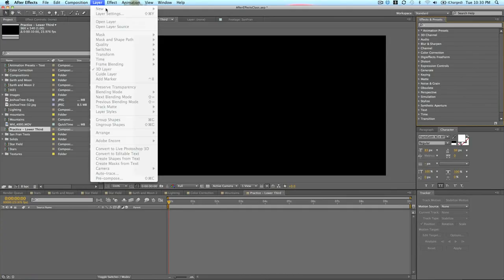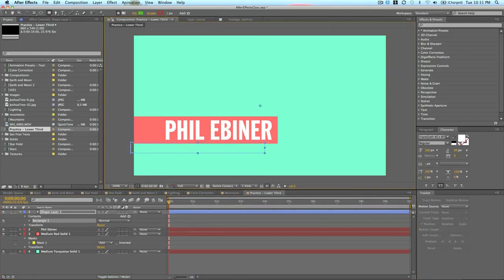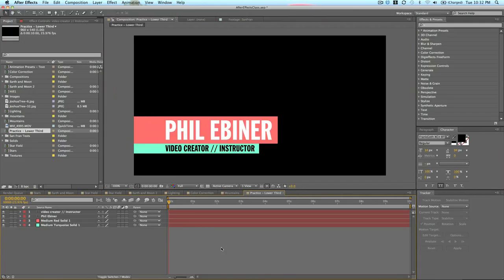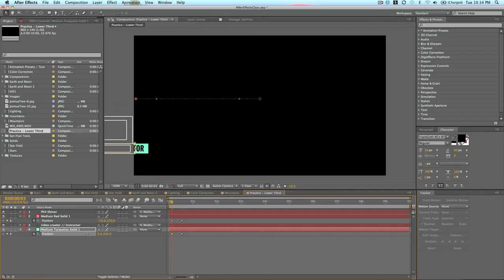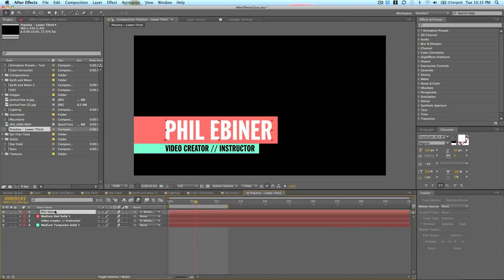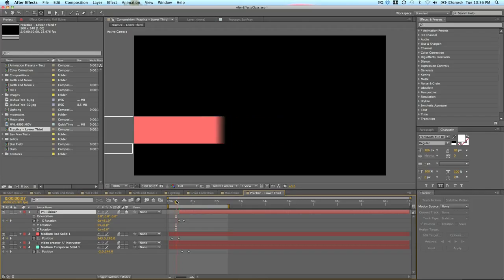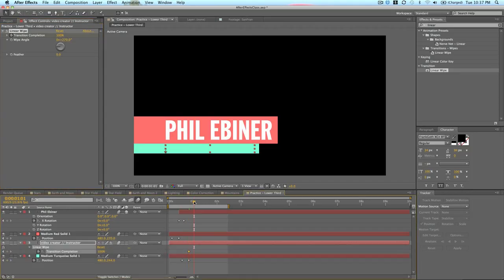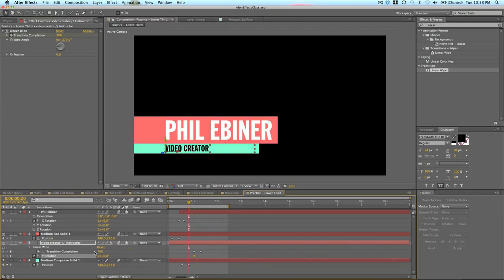Motion Graphics in Adobe After Effects lesson 37